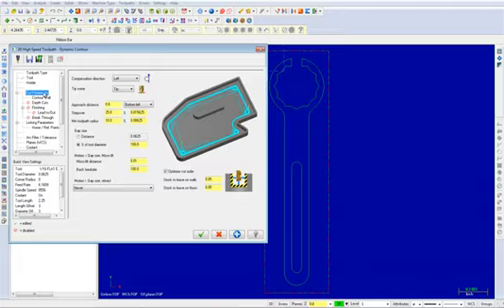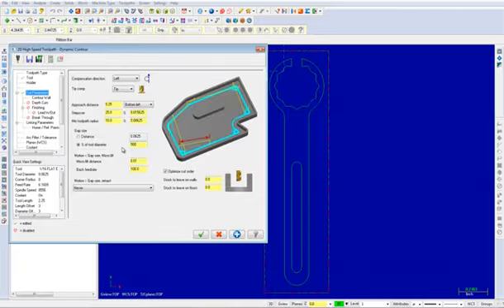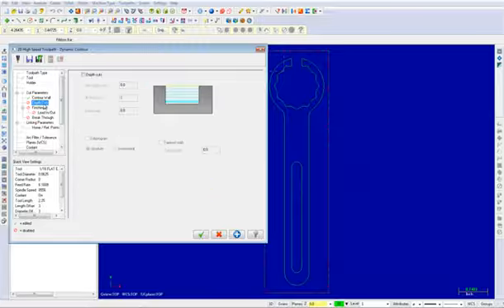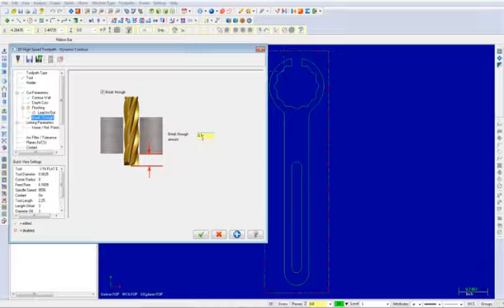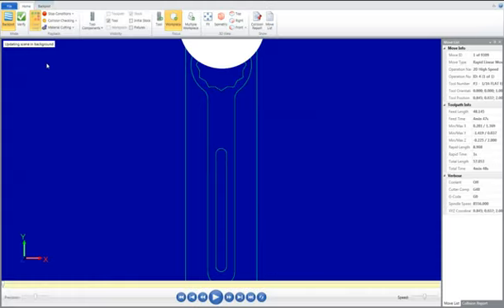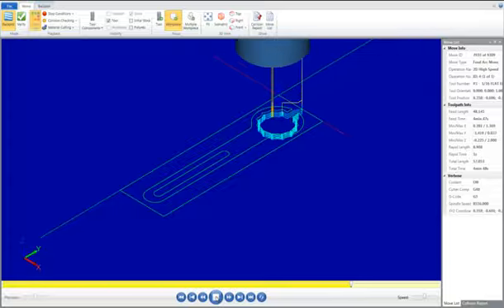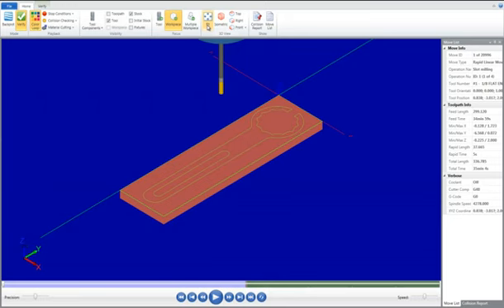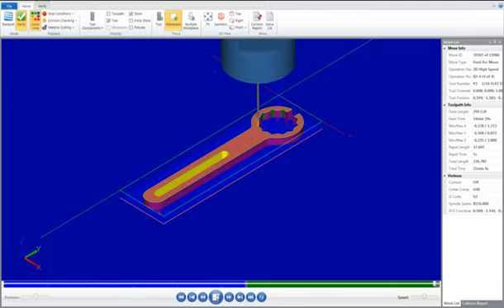6 Clean the Inside Shape